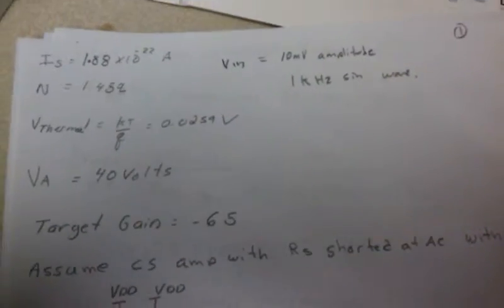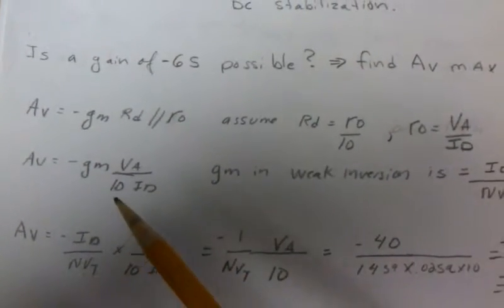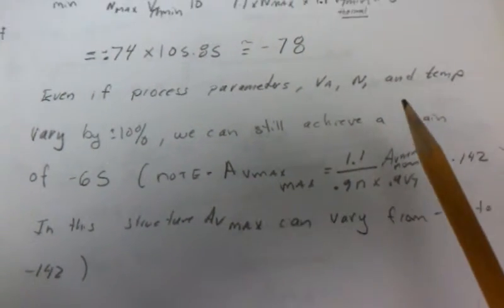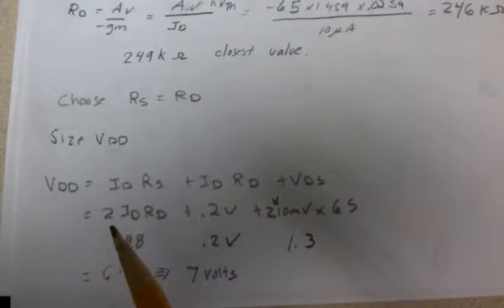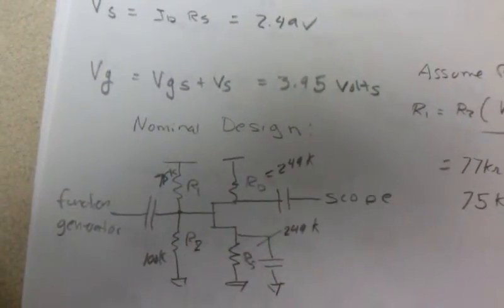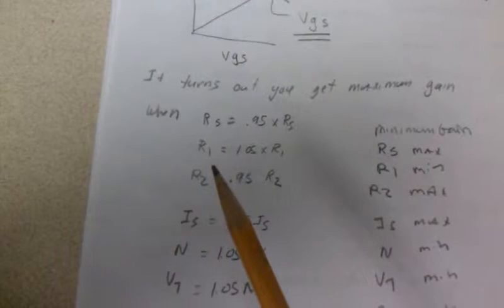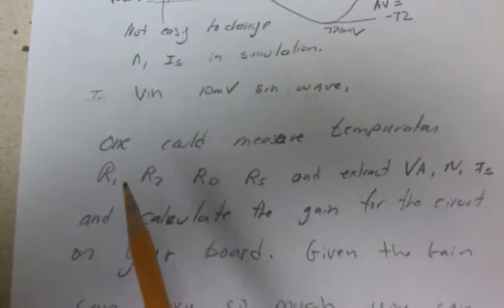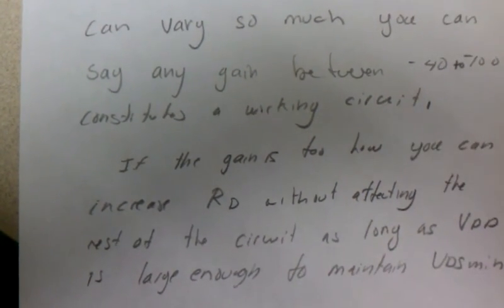CS amp pre-lab